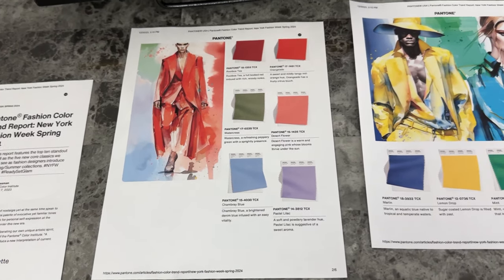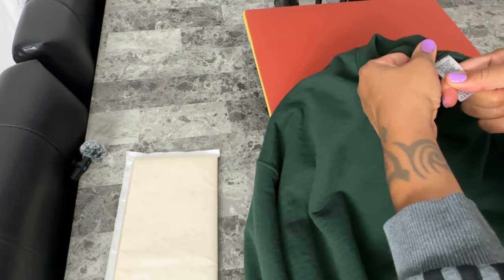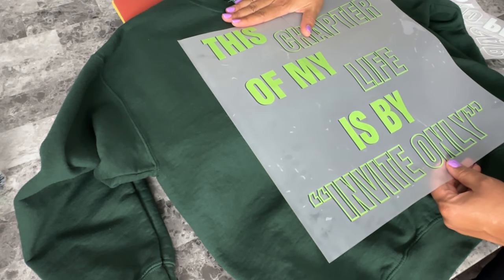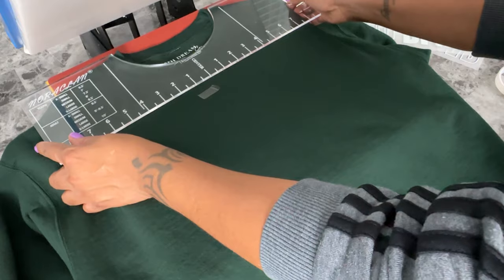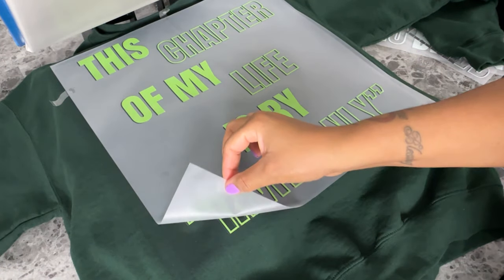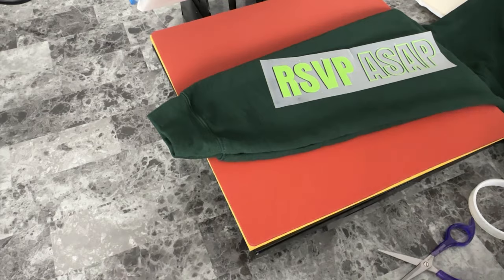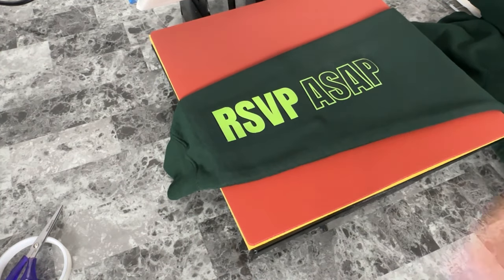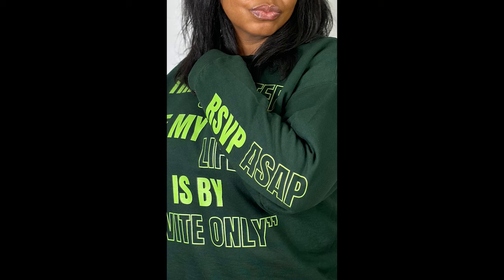Making a NEW Sweatshirt Design for my Clothing Brand! | Small Business Vlog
Fashion moves quickly! 🫢

I was inspired by the Pantone Fashion Trends Report that's been out since September 7, 2023 to get on the grind & update my clothing brand with some fresh colors & fresh looks! 😌🤩

HAVE A CUSTOM ORDER REQUEST? ARE YOU A BUSINESS THAT HAS MERCH/PROMO NEEDS?

SOME COOL THINGS FEATURED IN THIS VIDEO:
T-Shirt Ruler Guide
Heat Press Pad/Heat Tape Kit
Tape Measure
Heat Press

2024 is the perfect time to start an online business!

TIMESTAMPS IF YOU NEED TO BOOKMARK!
0:00 Fashion Moves Quickly
0:20 New Year, New Design
0:45 Branded Neck Tags
2:51 Front Design Placement & Press
6:57 Sleeve Placement & Press
9:50 Soft Press
10:22 Shopify Website
11:00 Product Photo Shoot